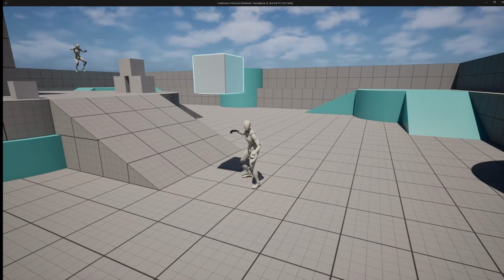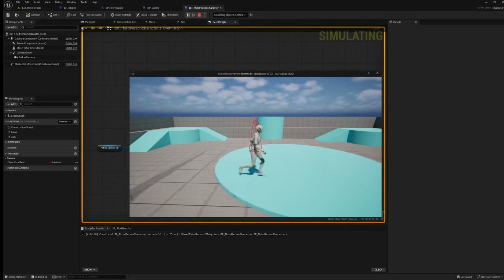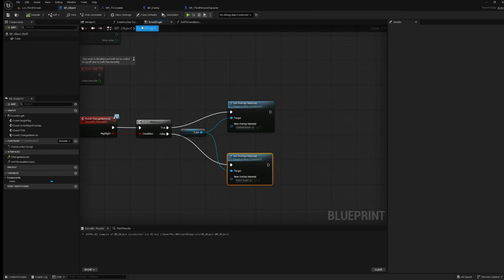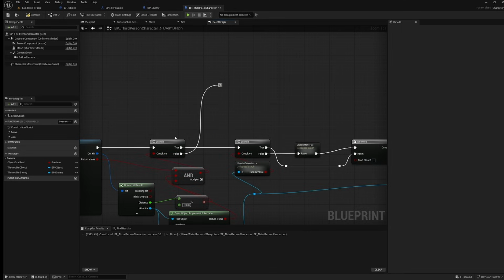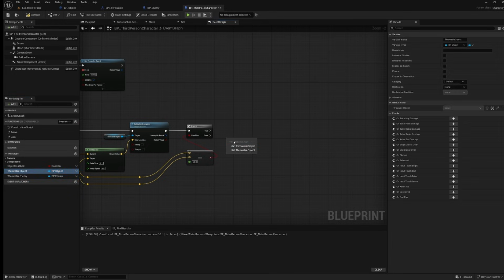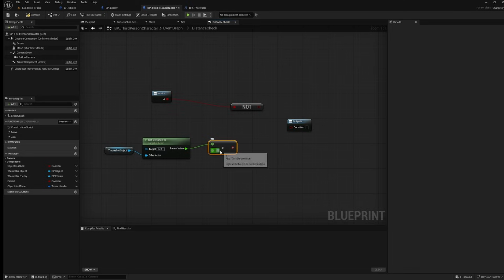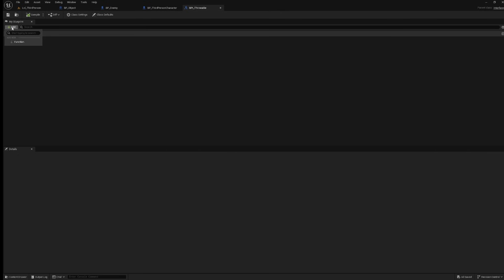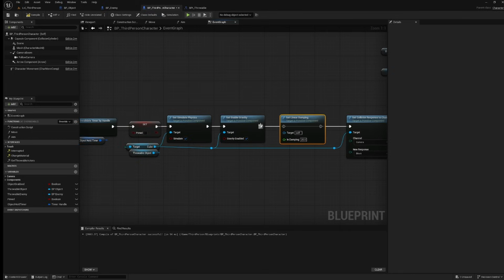Telekinesis | (Part 1: Grabbing Objects) | Unreal Engine 5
A telekinesis tutorial modeled after various games such as Star Wars, Control and many others. The first part is more than just grabbing an object as there's a lot to configure for physics interactions that will break the ability.

This project was chosen as a runner up by my Patrons.

Timestamp

00:00 - Start
00:40 - Actor Setup
03:30 - Selecting Actor To Throw
09:22 - Highlighting Actor
17:16 - Grabbing The Object
22:55 - Sweeping & Clipping Fix
24:47 - Dropping The Actor
29:36 - Camera Adjustment
30:37 - Physics Adjustments
36:23 - Outro

Music Attributions -

Sunset Reverie
Artist: : Telune